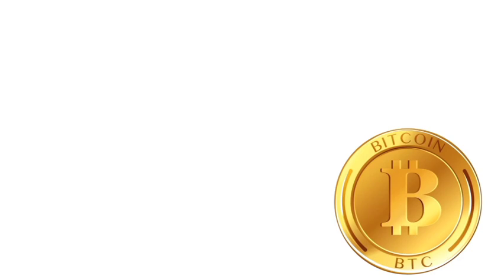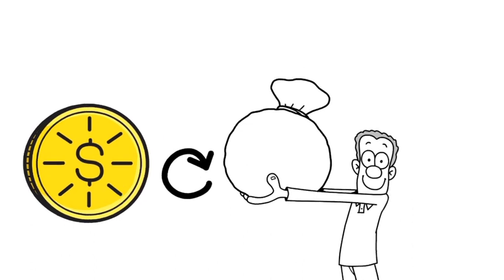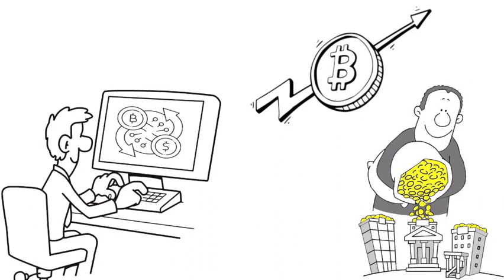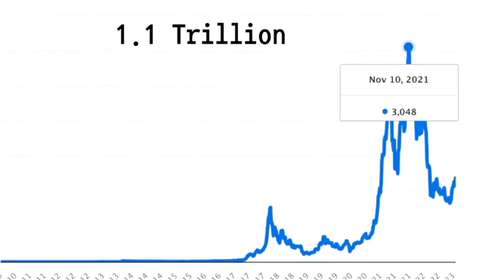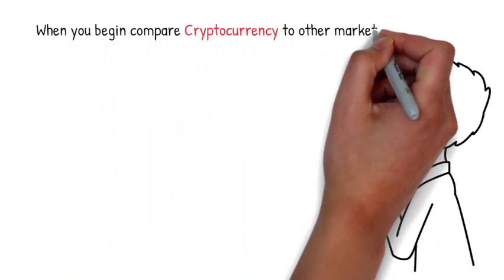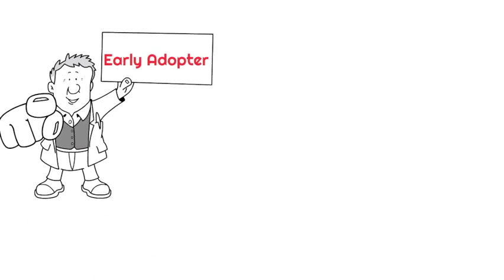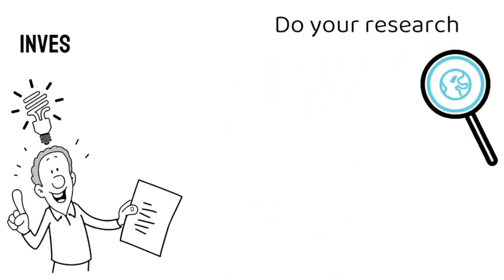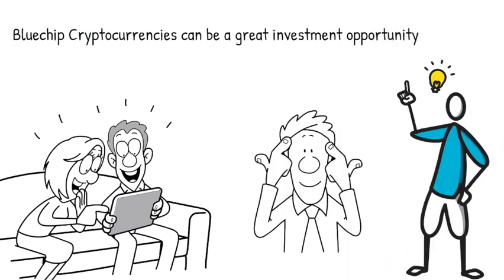BLUECHIP CRYPTOCURRENCY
Here is a video on bluechip cryptocurrency. Whether you're new to crypto or a seasoned investor, this video is sure to provide valuable insights into the world of bluechip cryptocurrencies.

🔐Looking to secure your cryptocurrency? The link below will direct you to the best cold-wallet in the market.

✅Add Me